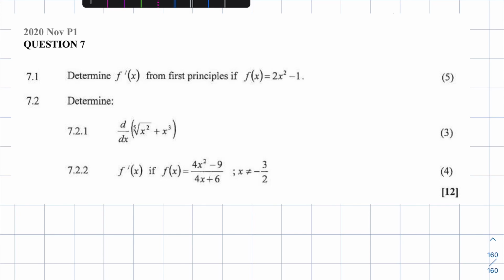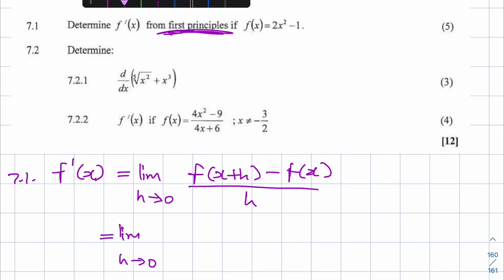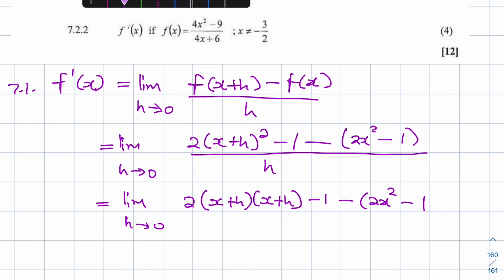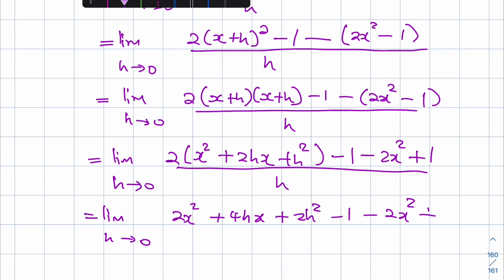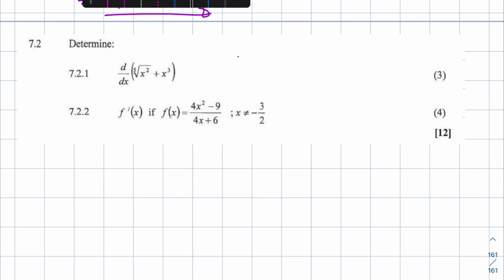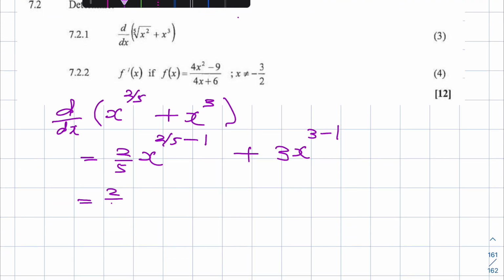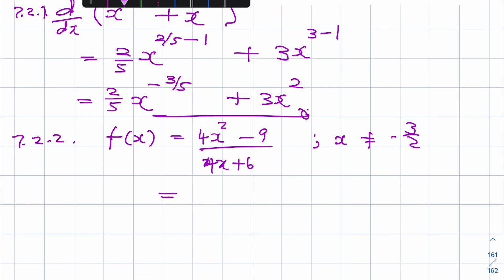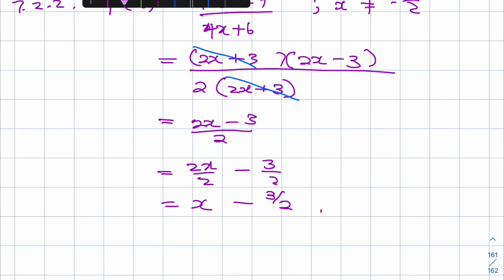Calculus Grade 12 Mathematics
This is question 7 from November 2020 about first principles and rules of differentiation